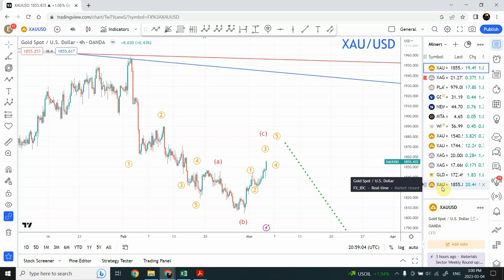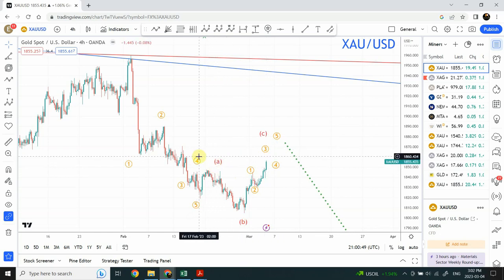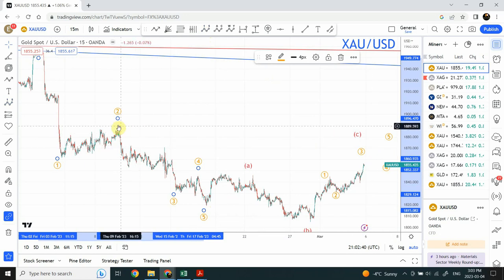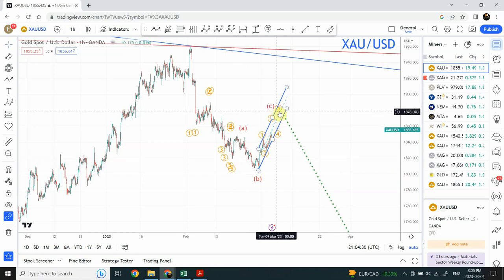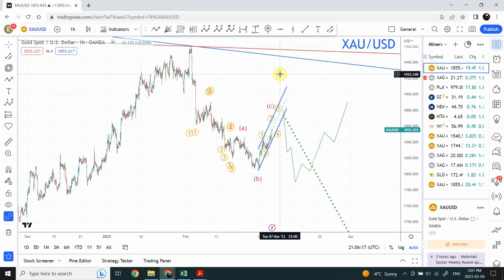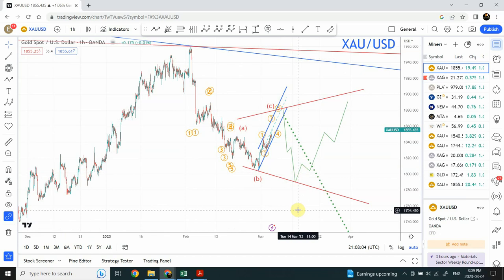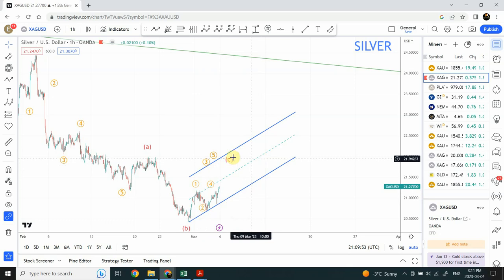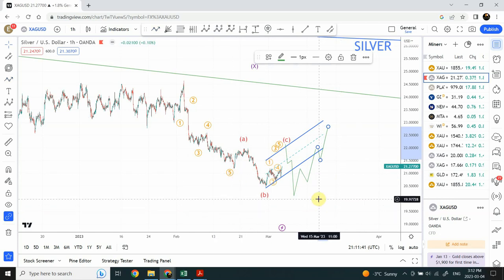Elliott wave analysis of GOLD and SILVER | March 04 2023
Why  are Gold and Silver be strongly bearish next week ?
Using the tools of Elliott wave analysis we are also looking for a possibility of side ways price action in  a window of 3 to 4 weeks for Gold and Silver.

Shaheen